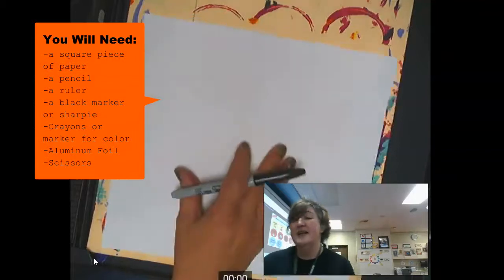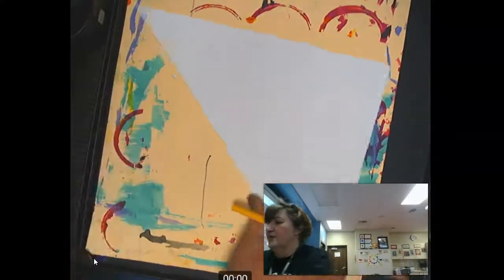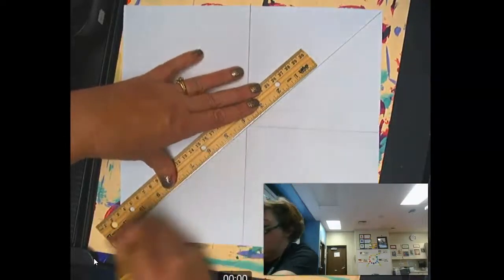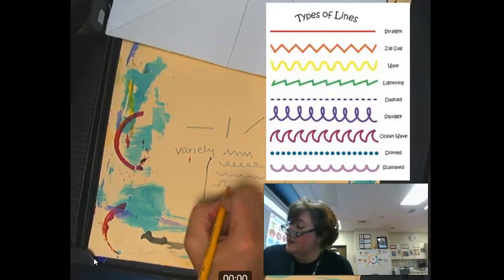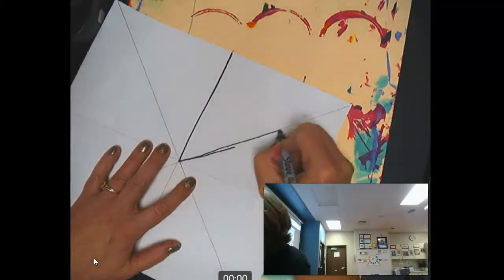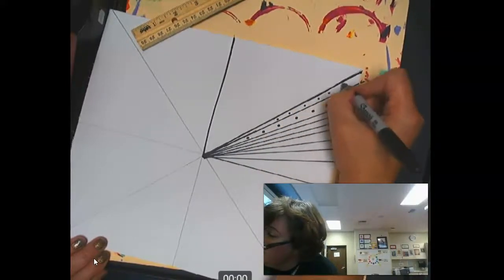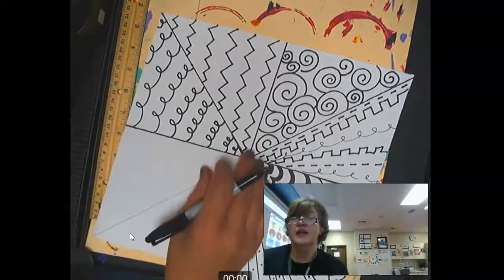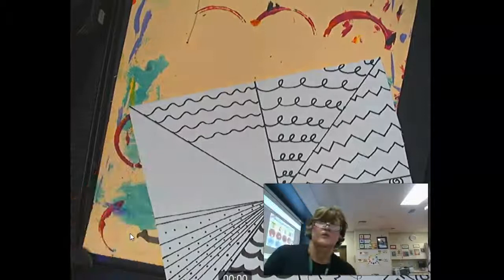Maman Line Spider Webs Part 1